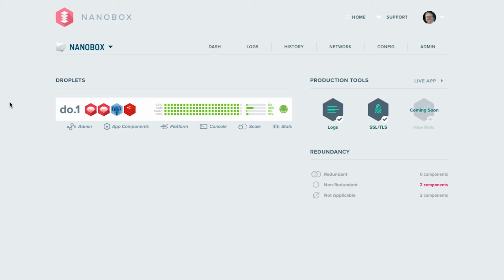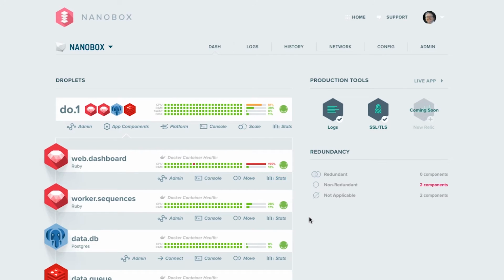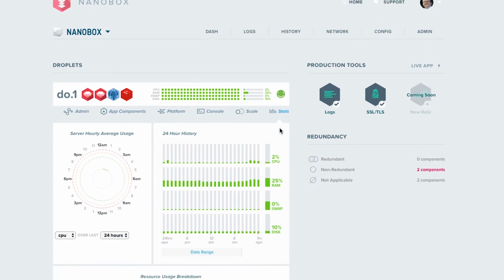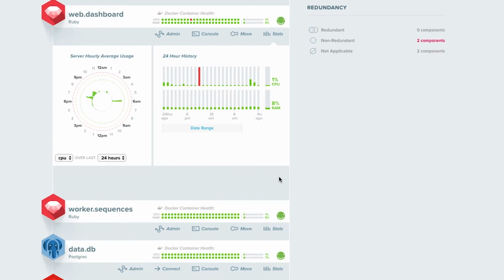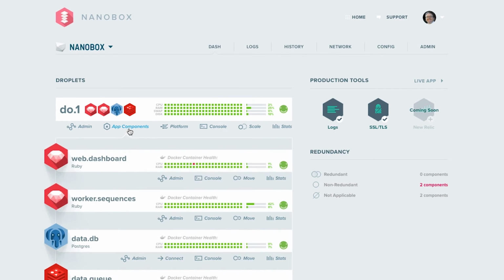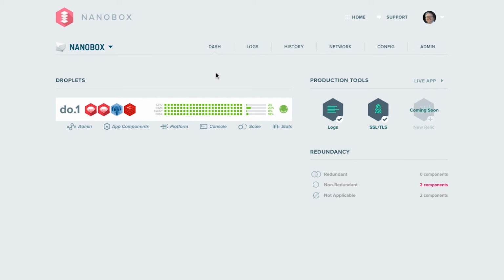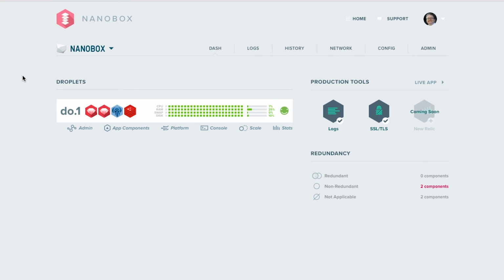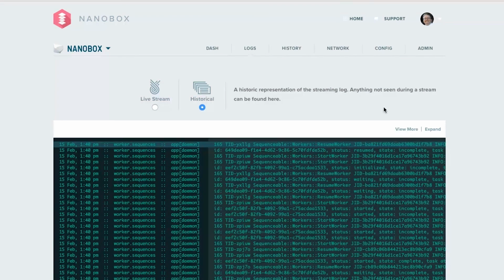How to Manage a Production Web Application with Nanobox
This video shows how to easily manage a production web application with Nanobox

Nanobox is a micro-paas built on top of Docker, making application development quick and easy. Application developers can focus on building applications and not infrastructure.